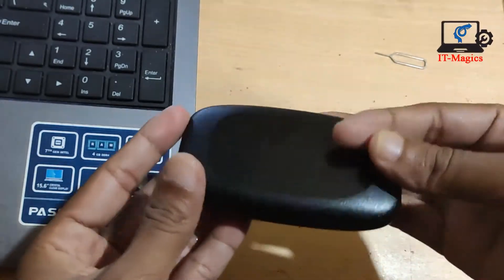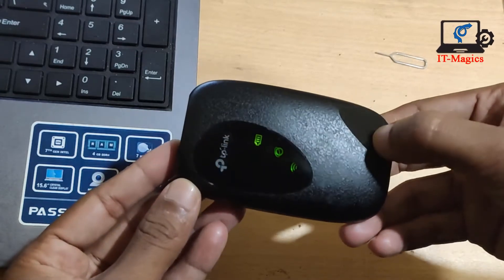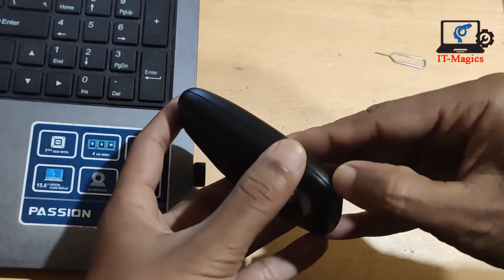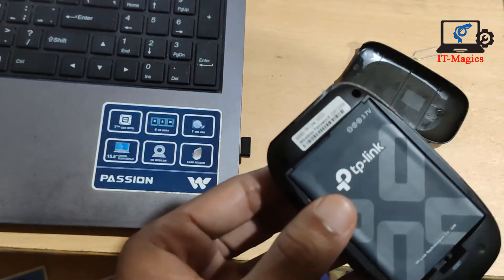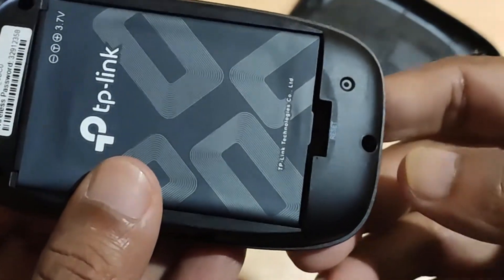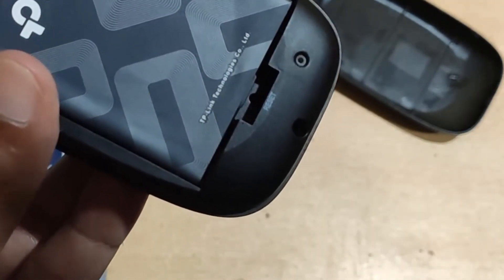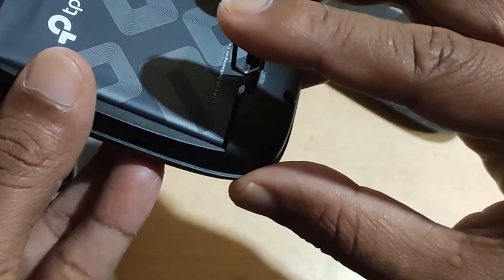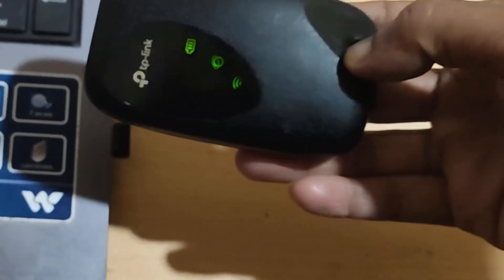How to factory reset tp link 4G mobile router password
SSID tp-link 5DC0 4G mobile router factory reset